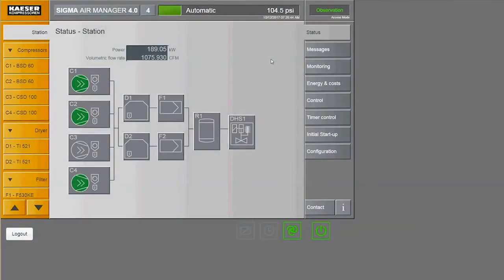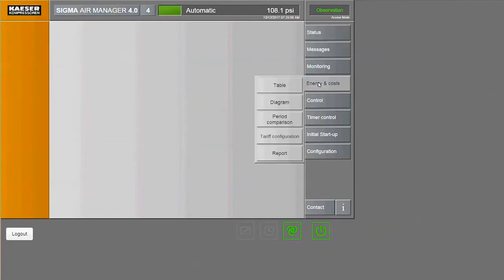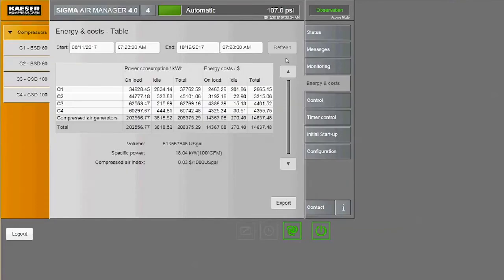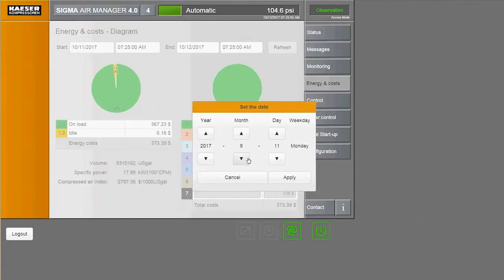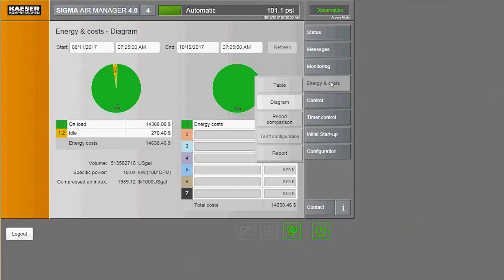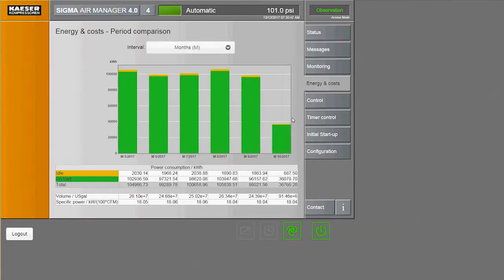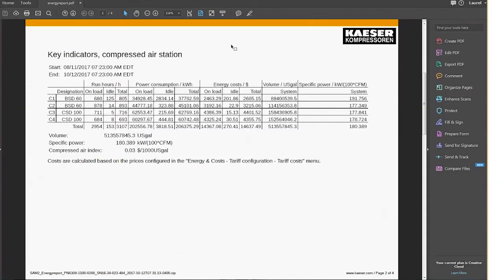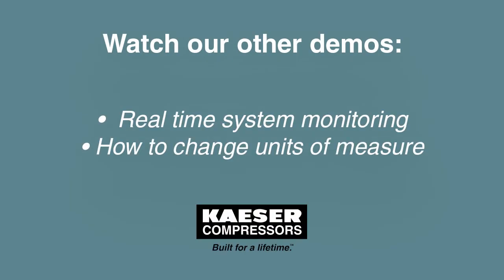SAM 4.0 Demo: How to Review Energy and Other Costs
This SAM 4.0 demo shows you how to use the on demand energy reports feature to track your compressed air system's energy costs.